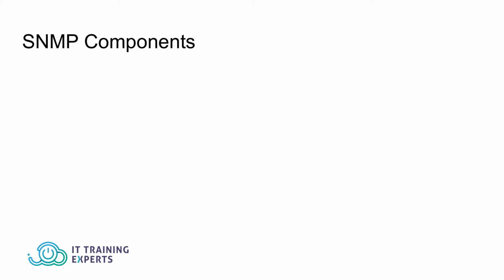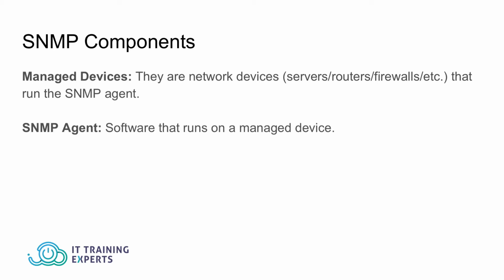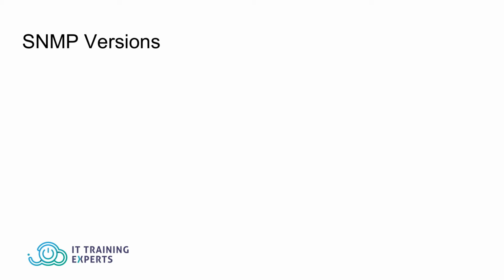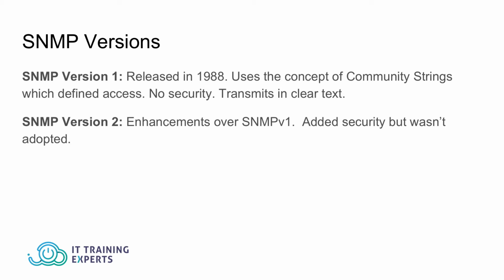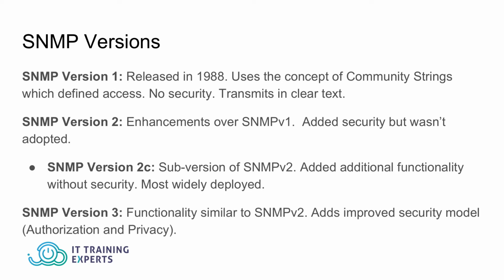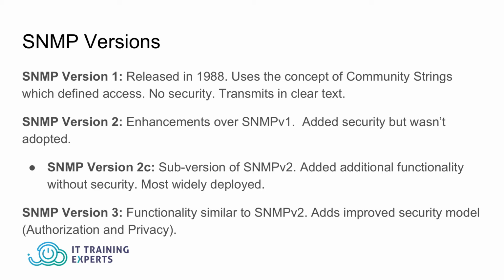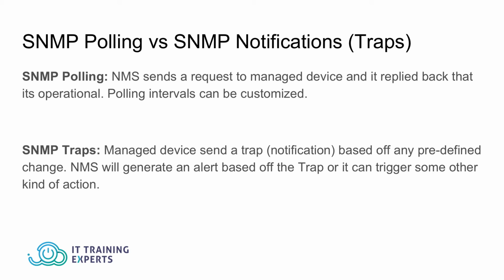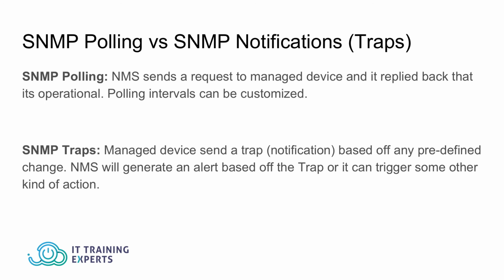Simple Network Management Protocol (SNMP)